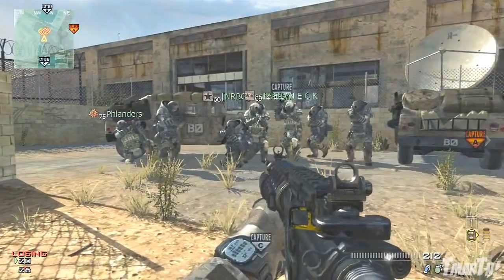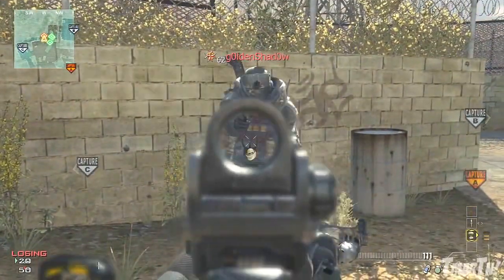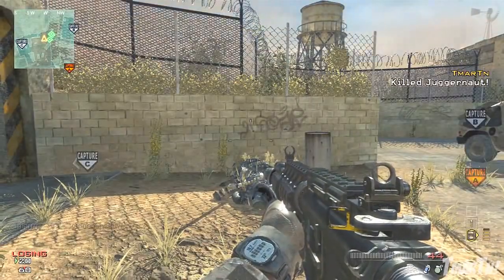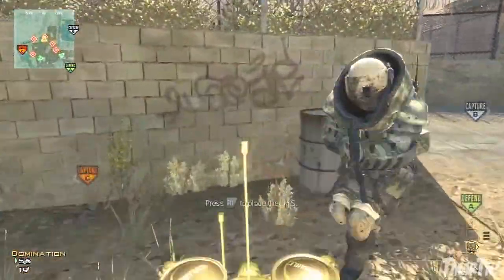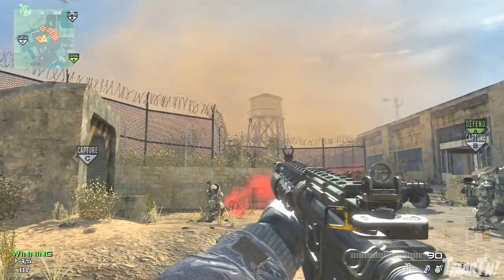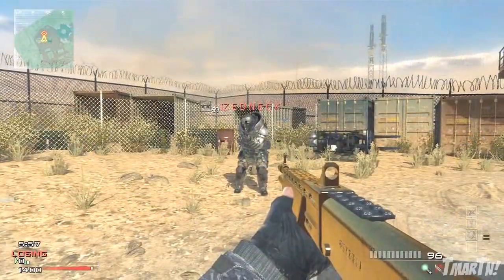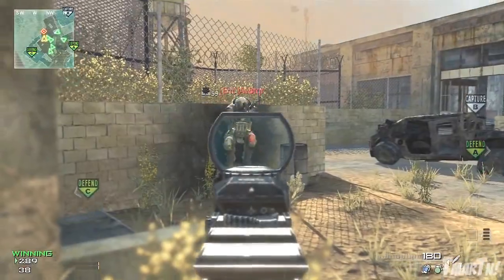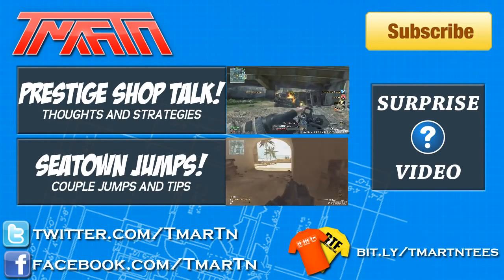How to Kill a Juggernaut in Modern Warfare 3